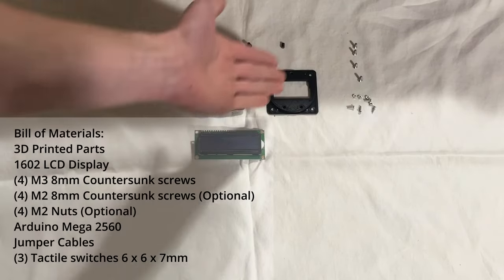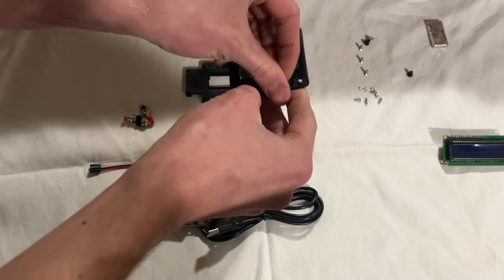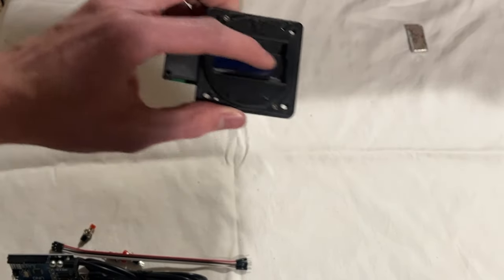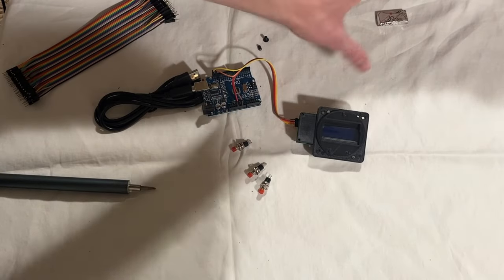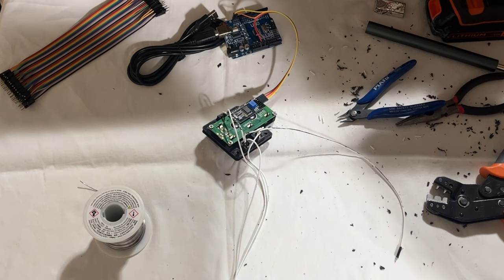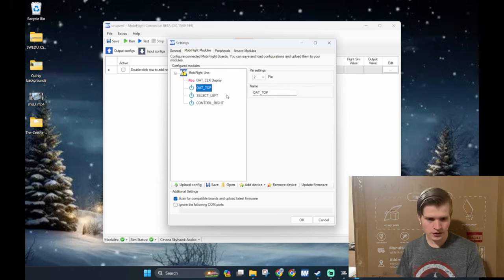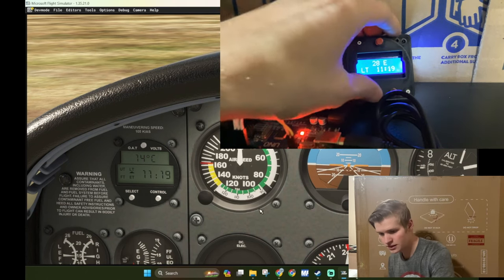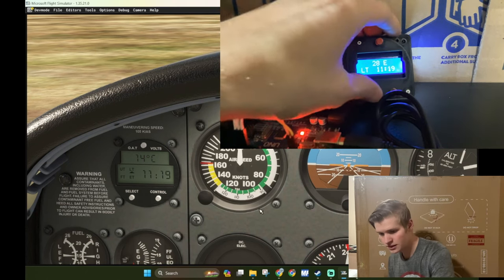Make a Flight Sim Clock/Outside Air Temp Gauge! | C172 #49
It's about time... Let's build a clock!

​Please consider supporting these projects and teaching videos by becoming a patron

Bill 'o Materials:
📦 Arduino Mega 2560 (can be shared with other components)
📦 (3) Tactile Momentary push switches 6mm x 6mm x 7mm
📦 (4) M3 8mm Countersunk screws
📦 (4) M2 8mm Countersunk screws

This week I got 1% at checking my designs before printing them. I only had 2 minor mistakes on my first print!